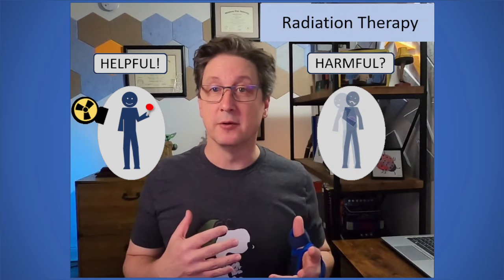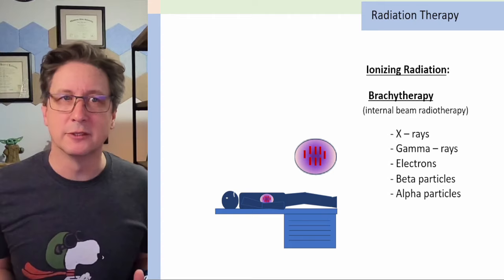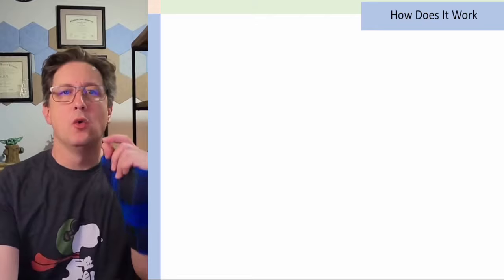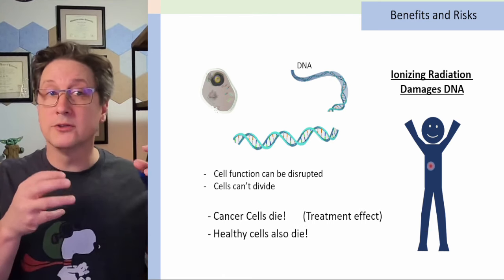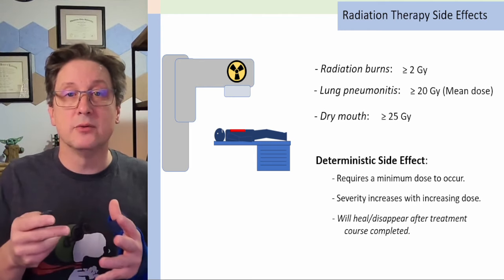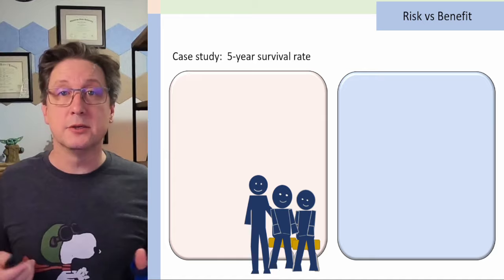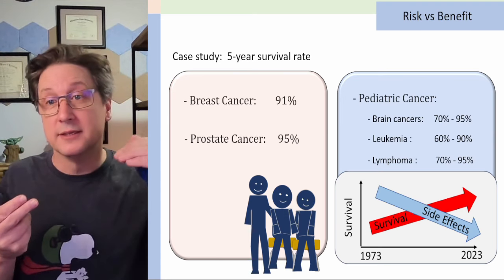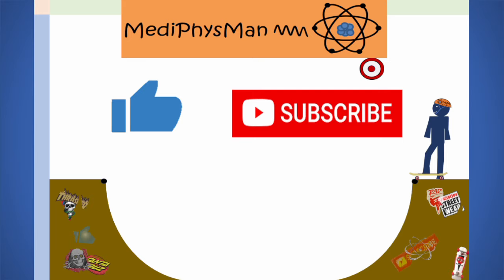Risks of Radiation Therapy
Radiation Therapy is used everyday to treat and cure cancer, however, can the radiation doses we receive during therapy also make us sick? ...That is what we discuss in this video.

REFERENCES

Rheingold et al, Therapy-Related Secondary Cancers,
Holland-Frei Cancer Medicine, 6th Ed, Kufe DW, Pollock RE, Weichselbaum RR, et al., editors.

Dracham CB, Shankar A, Madan R. Radiation induced secondary malignancies: a review article. Radiat Oncol J. 2018 Jun;36(2):85-94. doi: 10.3857/roj.2018.00290, 2018.

König L et al. Secondary Malignancy Risk Following Proton vs. X-ray Radiotherapy of Thymic Epithelial Tumors: A Comparative Modeling Study of Thoracic Organ-Specific Cancer Risk. Cancers (Basel). 13;14(10):2409, 2022, doi: 10.3390/cancers14102409.

Eaton BR, MacDonald SM, Yock TI, Tarbell NJ. Secondary Malignancy Risk Following Proton Radiation Therapy. Front Oncol. 2015 Nov 26;5:261. doi: 10.3389/fonc.2015.00261.

Schneider U. Modeling the risk of secondary malignancies after radiotherapy. Genes (Basel). 2011 Nov 29;2(4):1033-49. doi: 10.3390/genes2041033.

Chiang JS et al. Proton beam radiotherapy for patients with early-stage and advanced lung cancer: a narrative review with contemporary clinical recommendations. J Thorac Dis. 2021 Feb;13(2):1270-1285. doi: 10.21037/jtd-20-2501.
American Society of Clinical Oncology . Non-small cell lung cancer: Statistics. 2019.

U.S. National Institute Of Health, National Cancer Institute. SEER Cancer Statistics Review, 1975–2015.

Chang JY, Zhang W, Komaki R, et al. Long-term outcome of phase I/II prospective study of dose-escalated proton therapy for early-stage non-small cell lung cancer. Radiother Oncol 2017;122:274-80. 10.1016/j.radonc.2016.10.022

Verma V, et al. Multi-Institutional Experience of Stereotactic Ablative Radiation Therapy for Stage I Small Cell Lung Cancer. Int J Radiat Oncol Biol Phys. 2017 Feb 1;97(2):362-371. doi: 10.1016/j.ijrobp.2016.10.041.